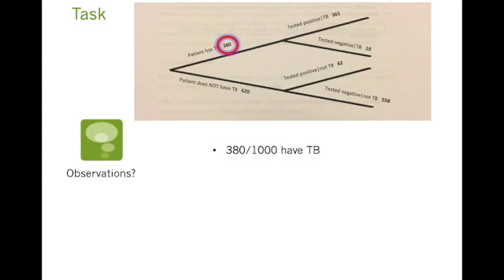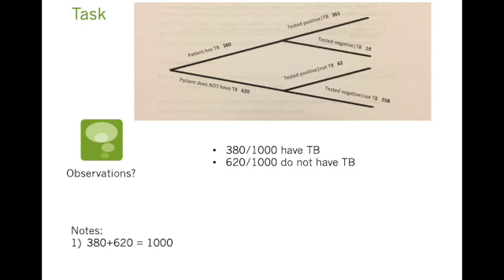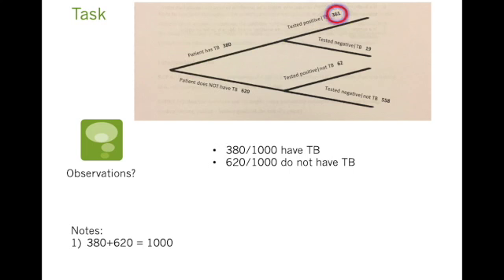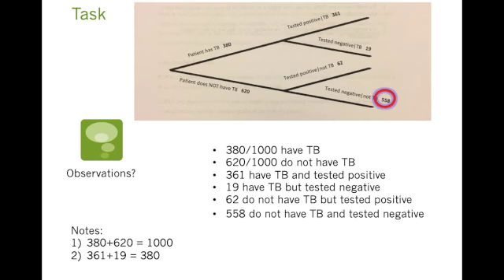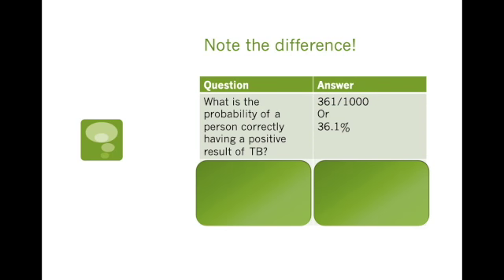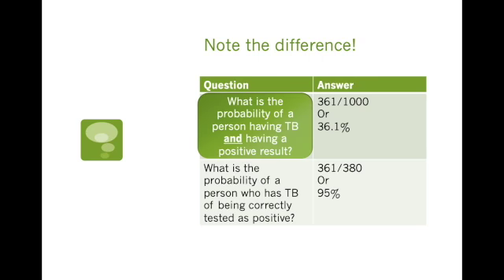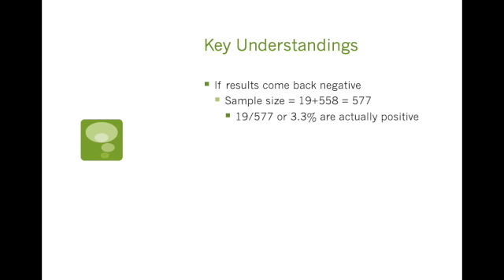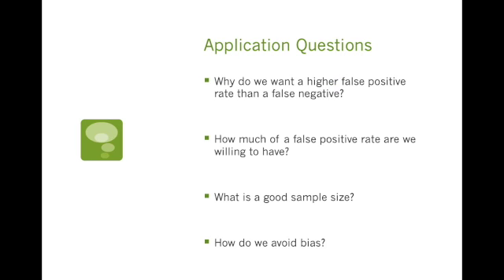Lesson 9.1 - Probability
Hey everyone, I'm so excited for you all to be on the next unit! Now I have all the materials so I can continue making these :)

Fun Fact #3: The pigeon-hole principle can be used to prove that in the state of New York, there are at least two people with the exact same number of hairs on their head.